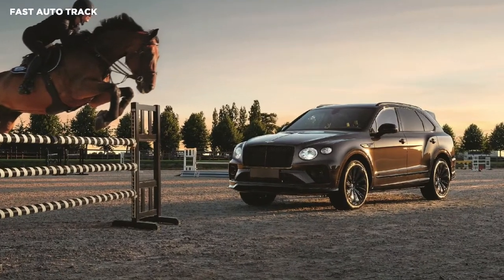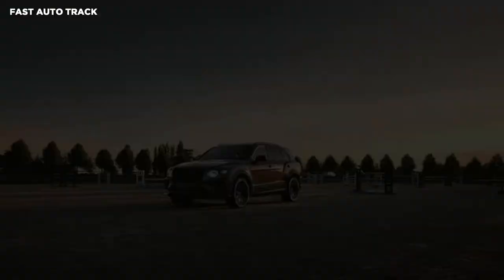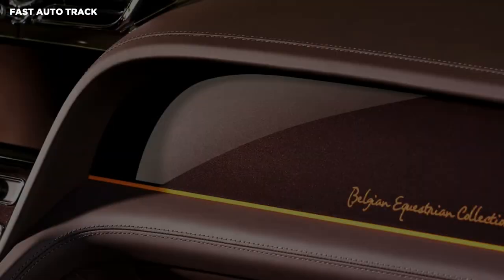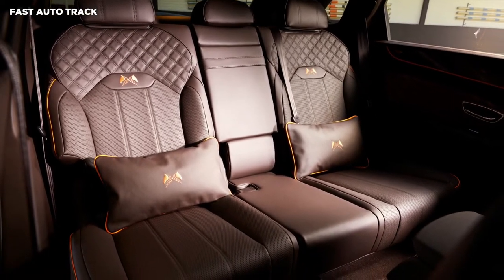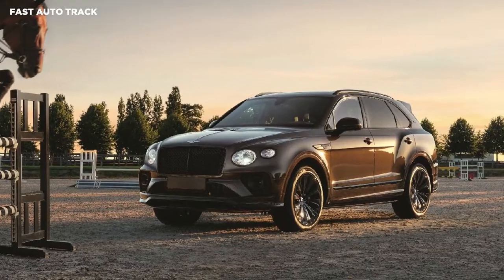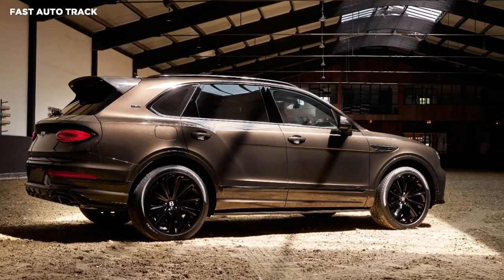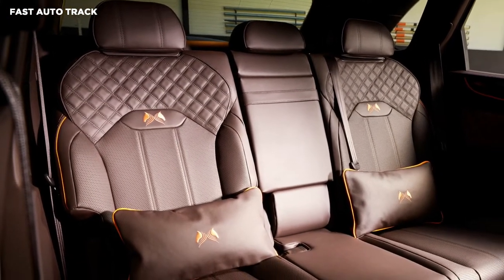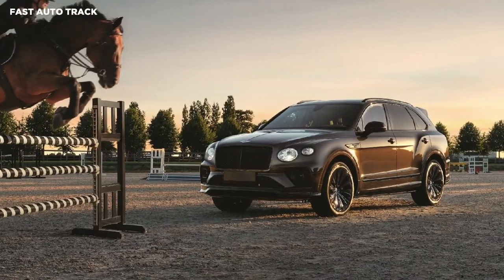2023 Bentley Bentayga Equestrian Collection Debuts - With Horse Inspired Accents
2023 Bentley Bentayga Equestrian Collection Debuts - With Horse Inspired Accents

Bentley Bentayga has received a super exclusive limited edition model named Equestrian collection. This limited run of ten, horse-themed vehicles makes a public debut at the Brussels Stephex Masters show jumping competition. The special Bentayga is painted in a unique Spectre exterior shade, combined with a set of black ten-spoke 22-inch wheels, carbon fiber accents, and a special badge on the C-pillar. The latter is the symbol of Stephex Masters, with orange graphics depicting the heads of two horses.

The interior matches the exterior by having the upholstery in the shade Burnt Oak. The piping on the seats and stitching around the cabin is Mandarin orange, which has a dark hue that fits with the brown leather. The chairs also feature diamond-shaped embroidery around the shoulders and have stylized horse heads on them. In addition, Mandarin-colored stitching appears on the steering wheel and center console. The door panels feature Herringbone Sand Tweed elements. The veneer on the passenger side of the dashboard displays "Belgian Equestrian Collection" with a metal overlay.

All examples of the Belgian Equestrian Collection will be based on the Bentayga V8. They are fitted with the twin-turbo 4.0-liter V8 engine producing 542 hp and 568 lb-ft of torque. Power is sent to all four wheels through an eight-speed automatic transmission. Those who are interested in acquiring one of the ten units of the Bentley Bentayga Equestrian Collection should visit the dealerships in Antwerp, Brussels, and Knokke. The SUV will be showcased during the Brussels Stephex Masters show jumping competition, held between August 24 to 28.